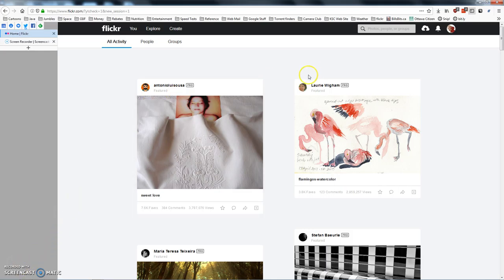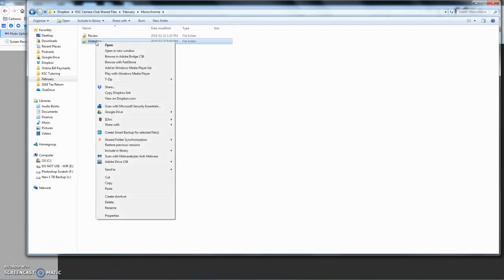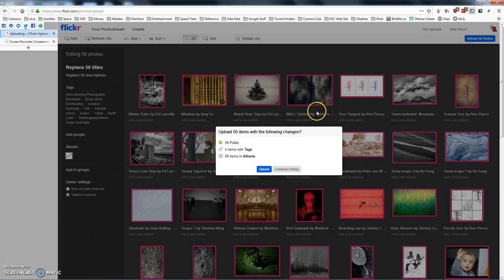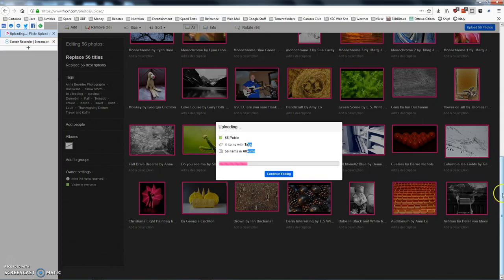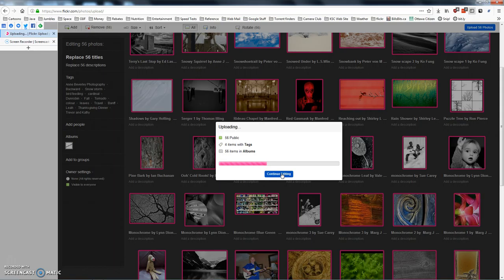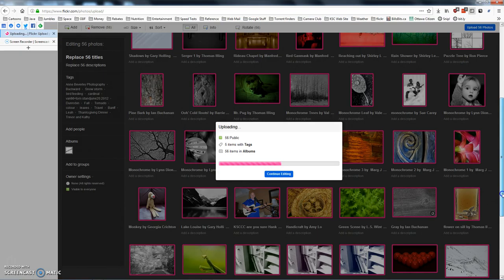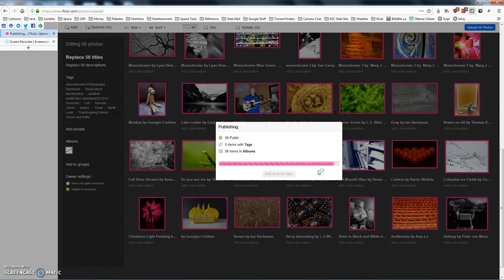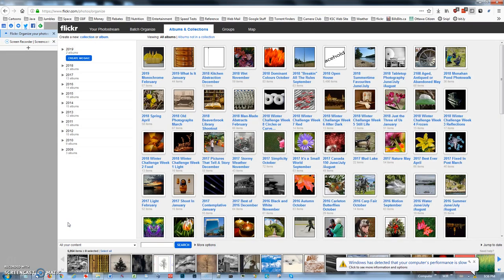4 Marilyn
Monthly KSCCC upload to Flickr